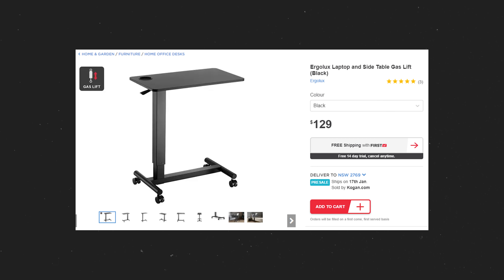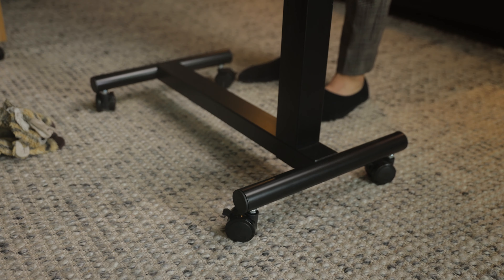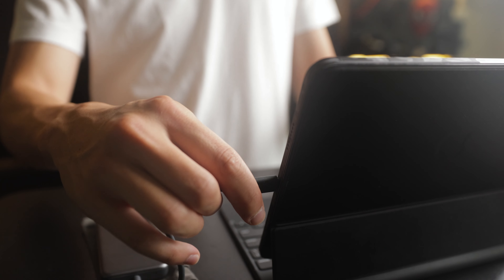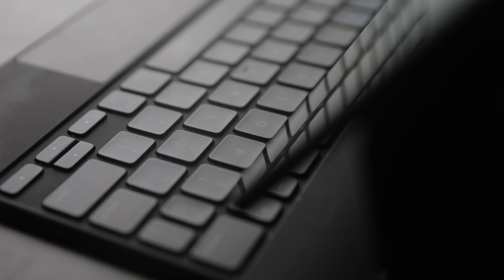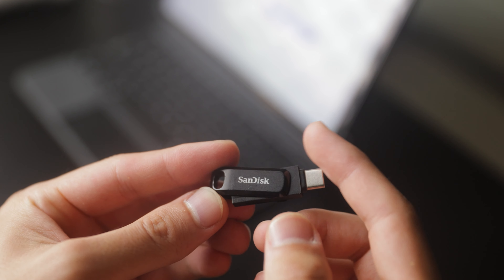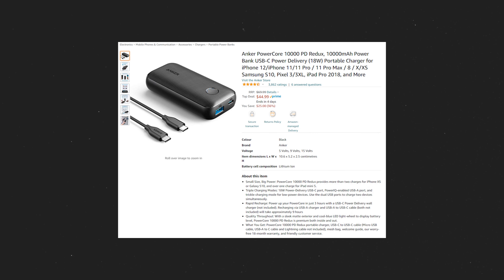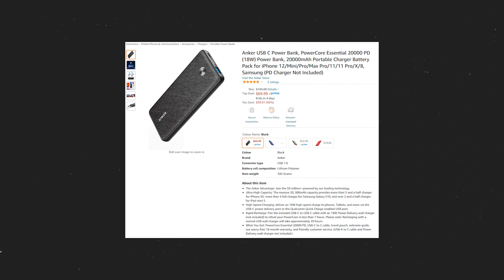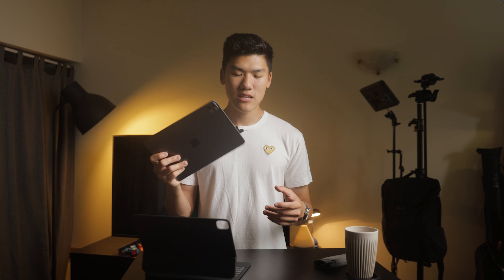Best VALUE Accessories for iPad Pro/Air!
2. Anker USB-C Hub
4. Logitech Combo Touch
5. Sandisk Dual Drive
6. Anker 30W USB-C Charger
7. Anker PD Battery Banks: 10,000 20,000

Links below for gear I frequently use.

Editing Essentials:
1. Headphones
2. Ultra-Wide Monitor
3. Mouse
4. XL Mouse Pad
5. Portable SSD

Film Gear:
1. A Camera (C200)
2. B Camera (R6)
3. Gimbal

Life:
1. Favourite Pen
2. Waterbottle
3. Backpack
4. Recorder
5. Tech Pouch

0:00 Welcome!
0:20 Sit/Stand Desk
1:02 Anker USB-C Hub
1:27 dBrand Skins
2:01 Logitech Combo Touch
2:28 Sandisk Dual Drive
2:45 Anker 30W USB-C Charger
3:23 Anker PD Battery Banks
3:48 Internal Storage
4:35 Bye!

MB01KB0AUJSNFF5